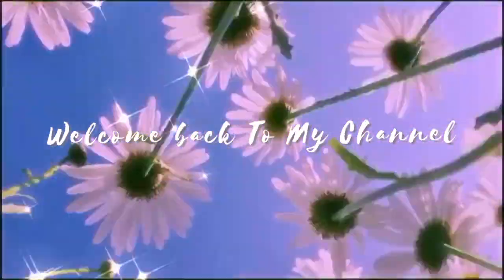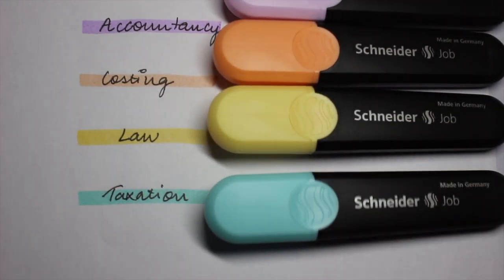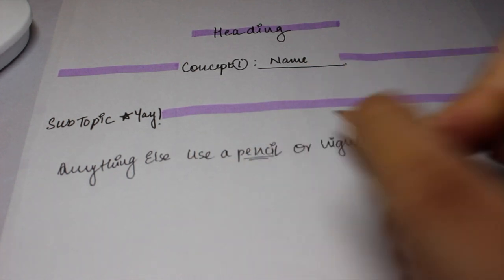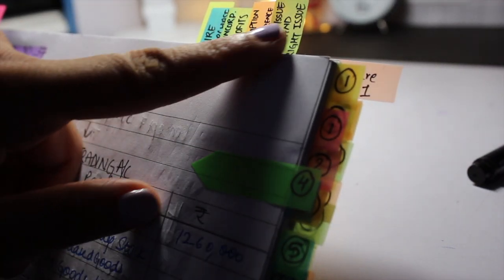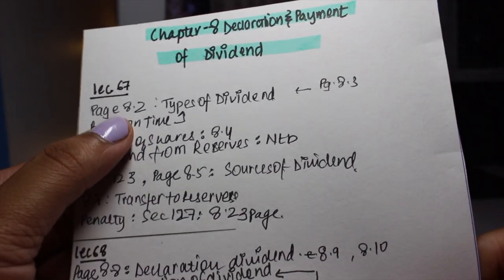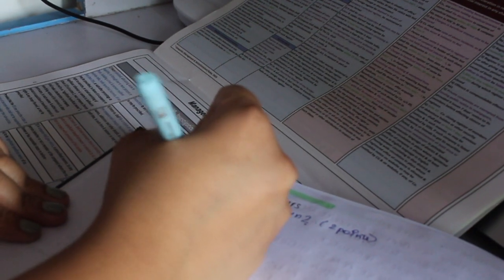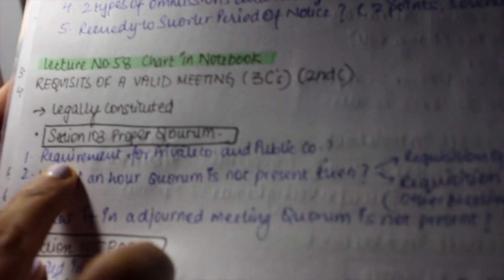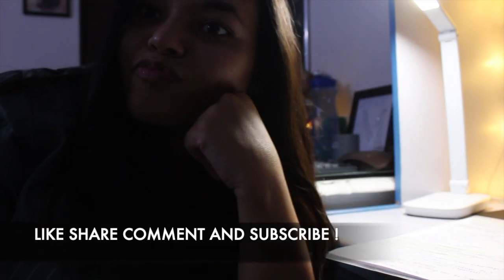How To Make Notes I CA Students I Minimalistic Approach I No fancy Handwriting Needed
How to make notes easily? How to make minimilistic notes? How to make summary Notes? How to use sticky notes? how to make one day revision notes?
All answers are in Here!

hey, looking for how a ca student stidies? How to study for long hours? How to study for 12hours? How to do 10 hours routine or 12 hours routine or 10 hours routine?

Watch this video get some perspective and just do it!!!

Here It is Life Of A CA Student. I will show you exactly What I do throughout my week in My Vlog Series.